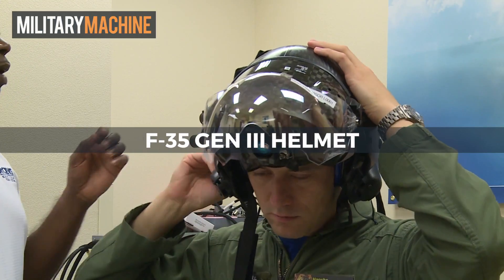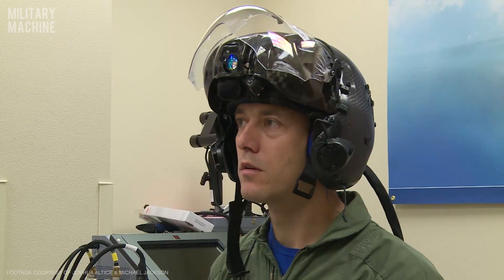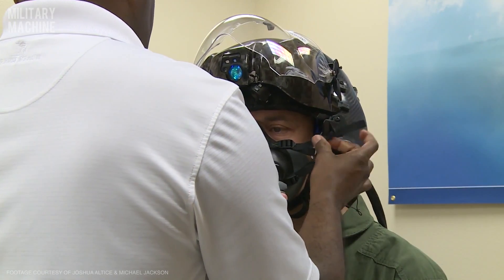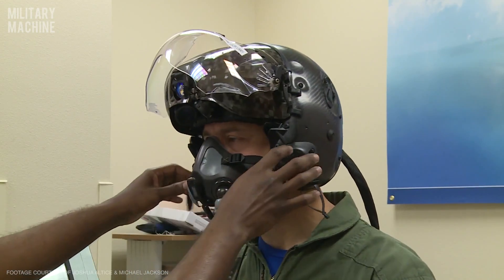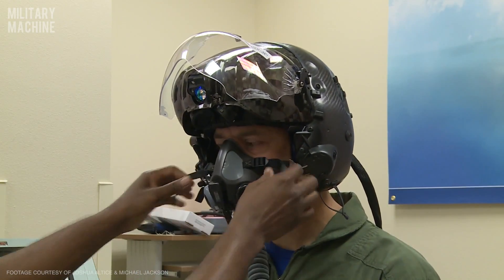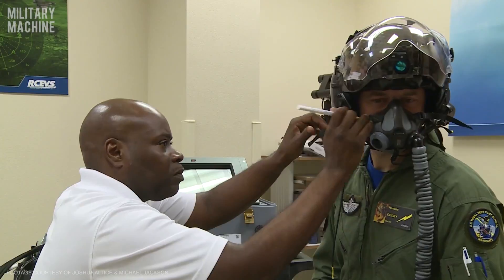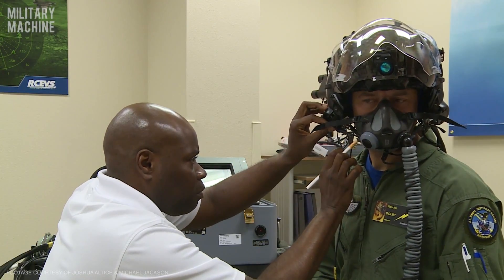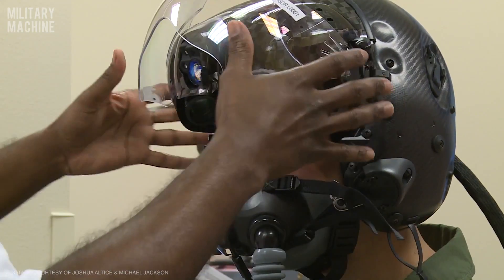The F-35 Gen III Helmet Mounted Display System - Norwegian Pilot Gets Fitted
The Norwegian F-35 pilot in training at Luke, Maj Morten Hanche, gets fitted for his Gen III Helmet Mounted Display System.

Footage courtesy of:
Airman 1st Class Joshua Altice
Tech. Sgt. Michael Jackson